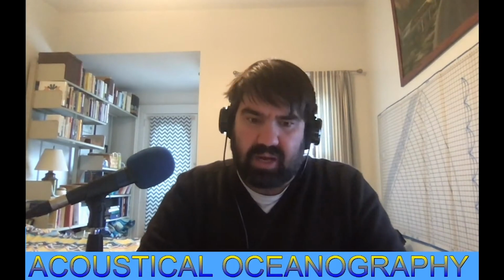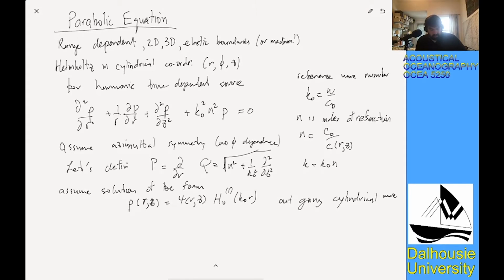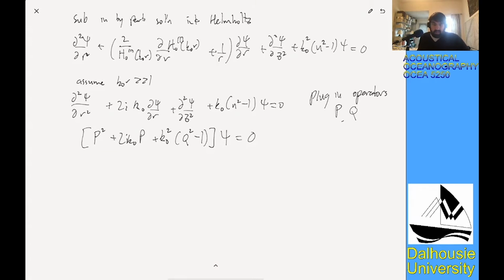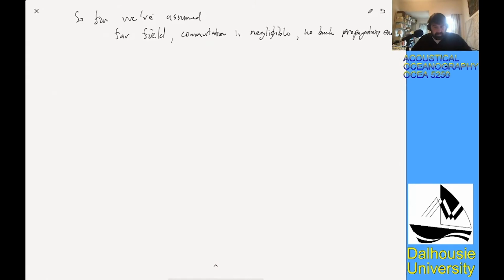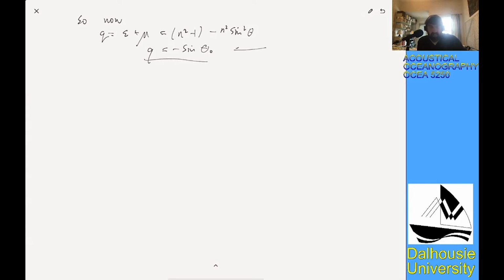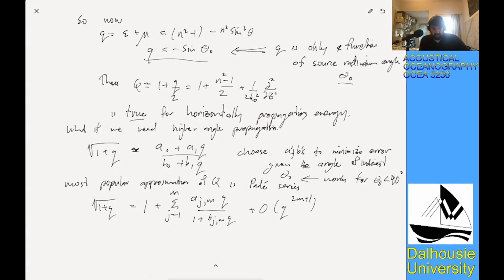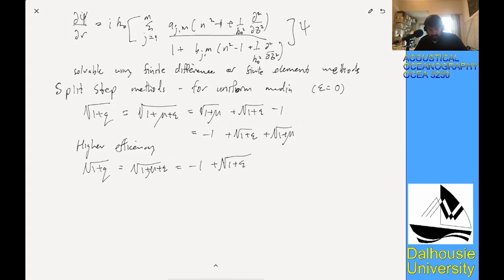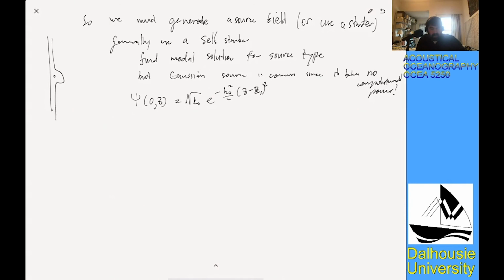Acoustical Oceanography, Lecture 15: Parabolic Equation sound propagation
Presented by David Barclay, Dalhousie University